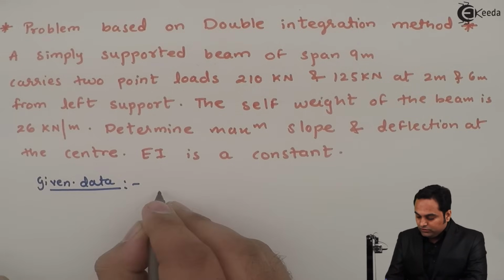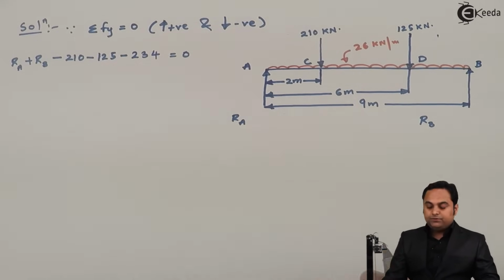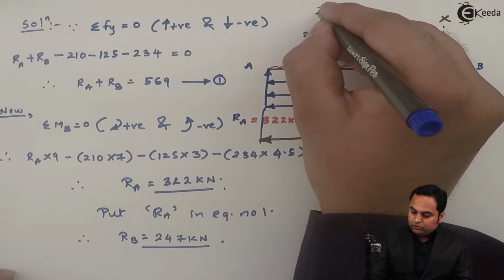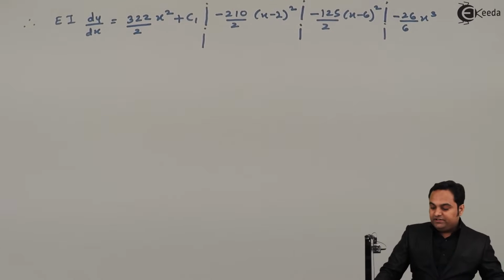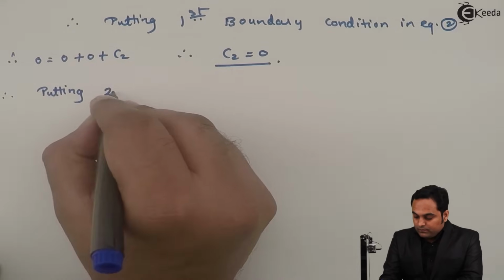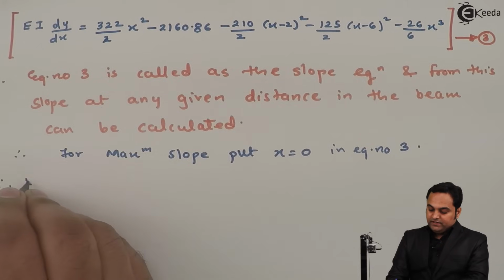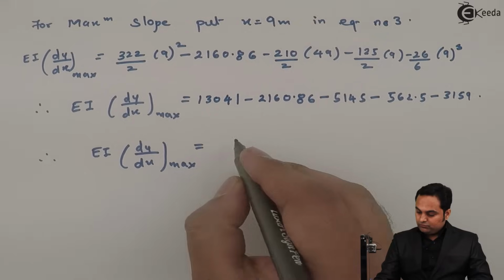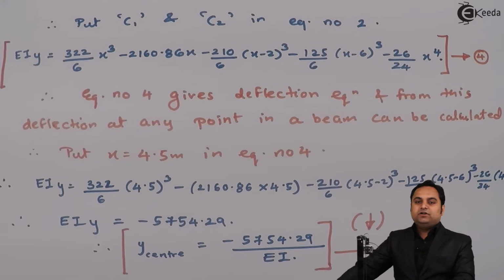Slope and Deflection (Double Integration Method) - Problem 1 - Slope and Deflection of Beams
Video Name - Slope and Deflection (Double Integration Method) - Problem 1

Chapter - Slope and Deflection of Beams

Watch the video lecture on Topic Slope and Deflection (Double Integration Method) - Problem 1 of Subject Strength of Materials by Professor Zafar Shaikh. Watch the Complete lecture on Engineering Academics with Ekeeda.

Happy Learning.